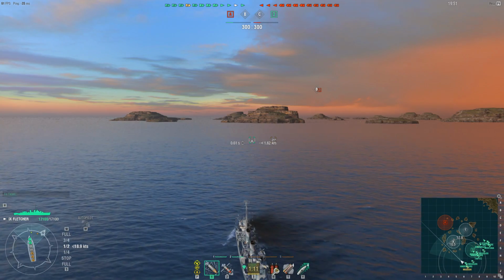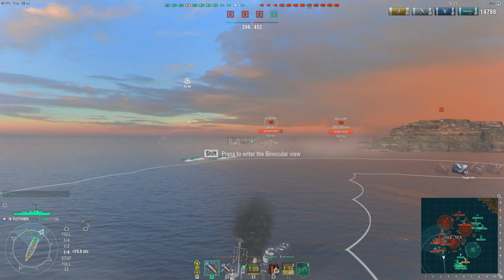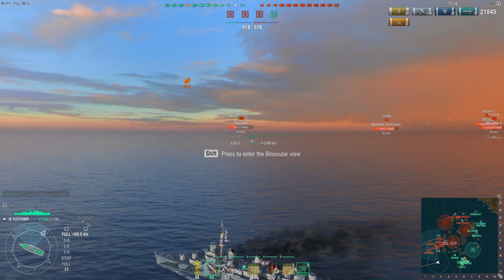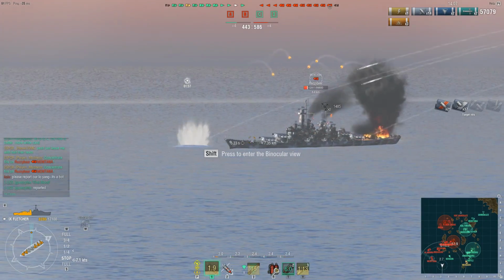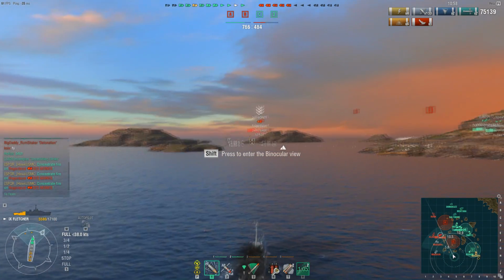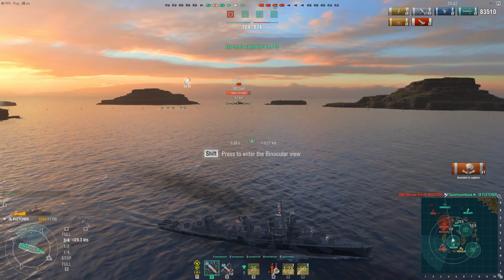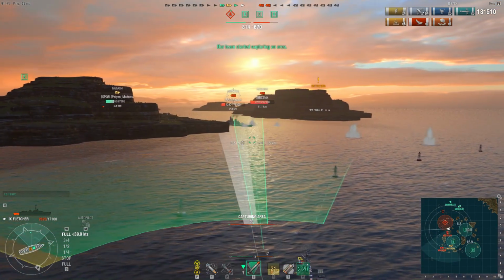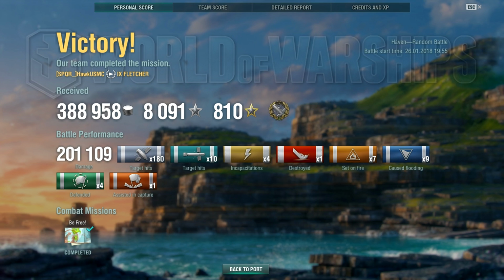Fletcher: Little ship big trouble